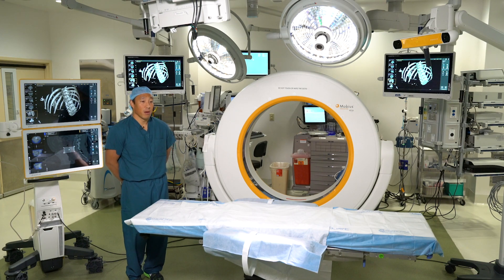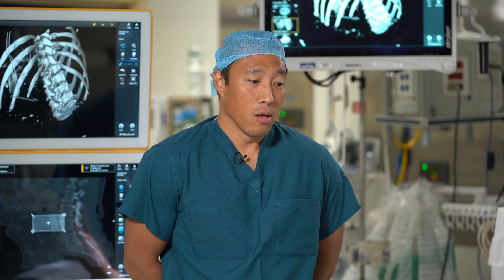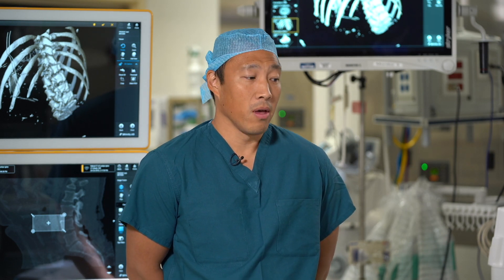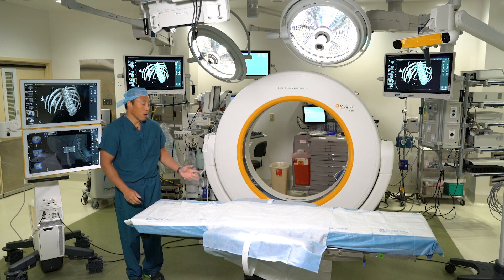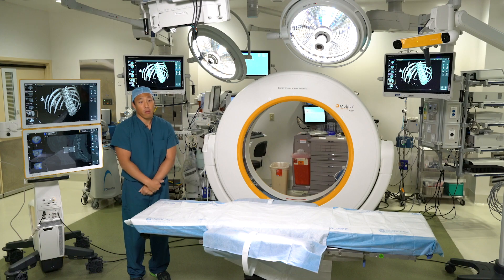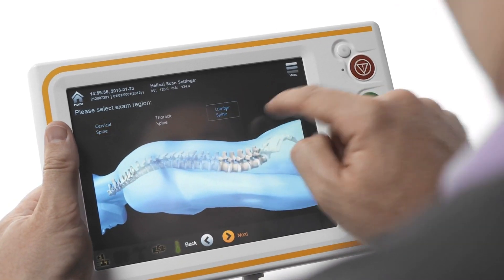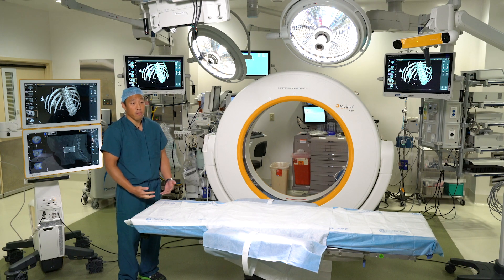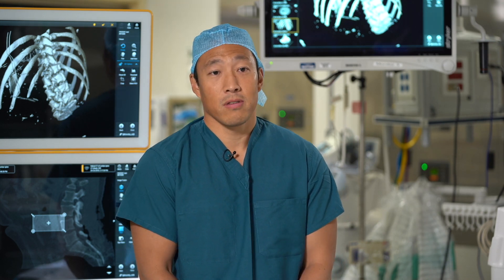Airo Mobile CT for Spine Surgery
Learn more about the Airo Mobile CT, the latest technology UM BWMC offers our patients requiring spine surgery.